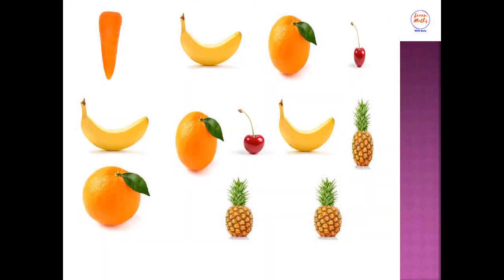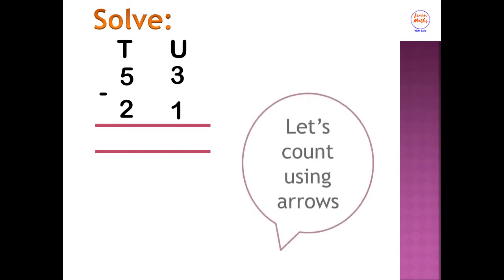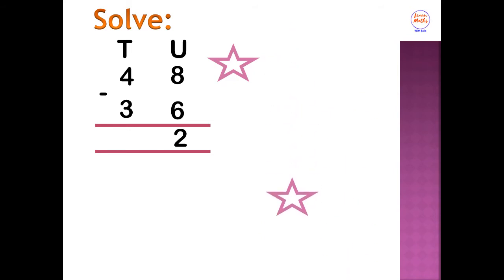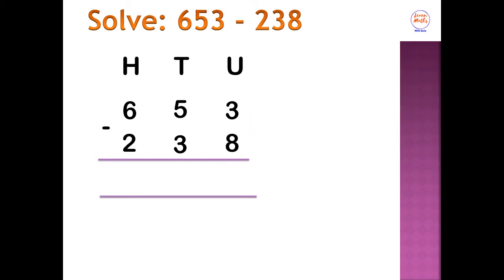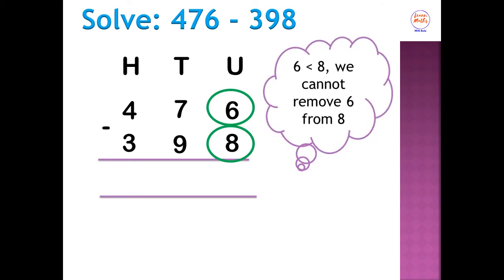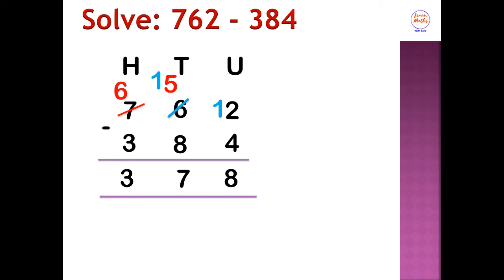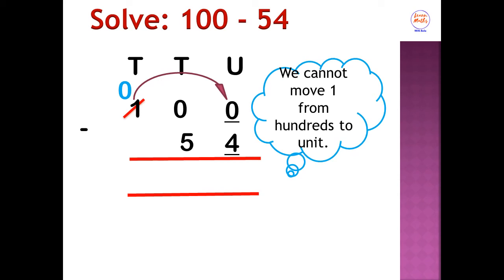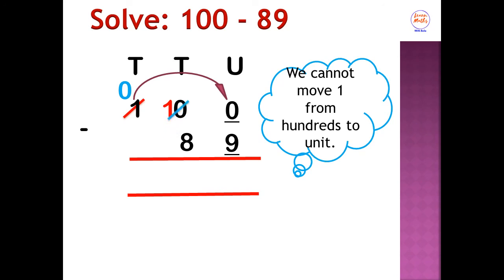Subtraction of Numbers with and without borrowing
Easy step by step explanation of subtraction with borrowing explained.